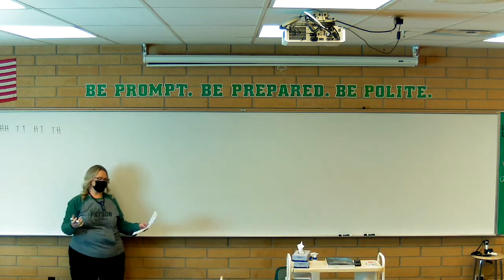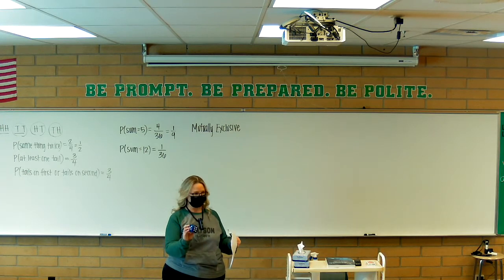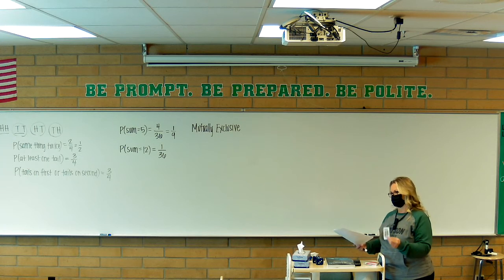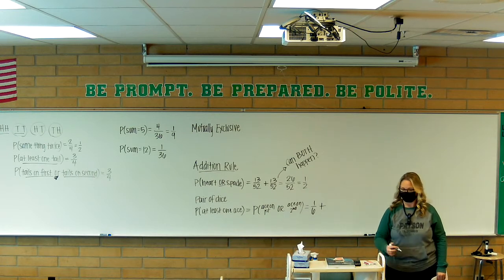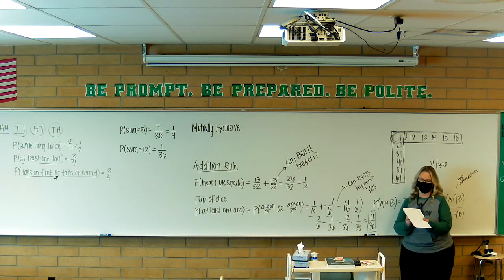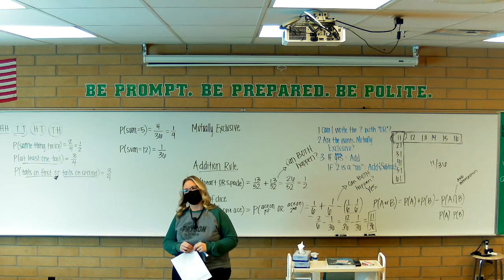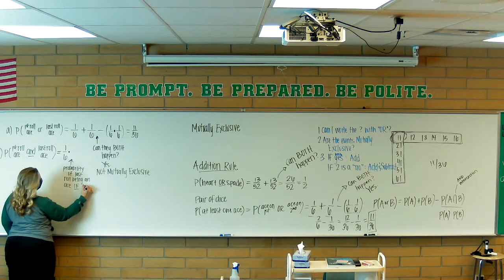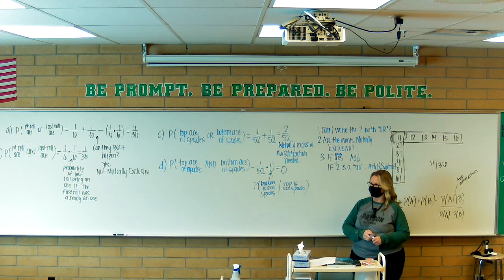Probability Lesson Part 2